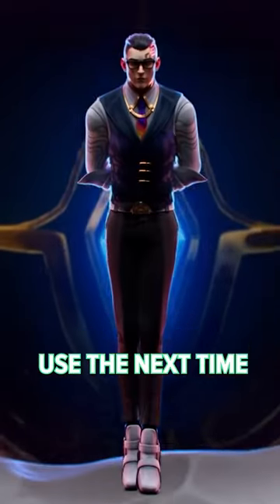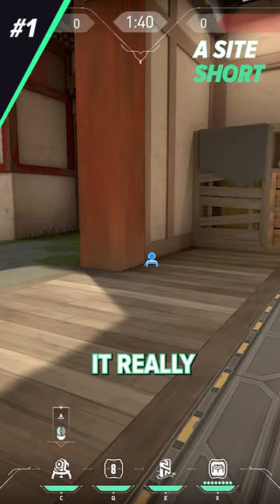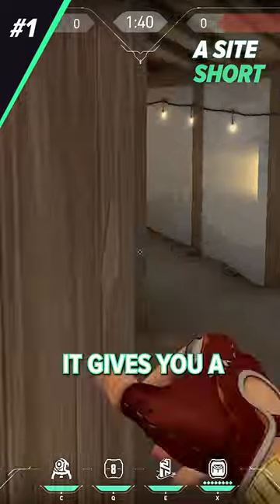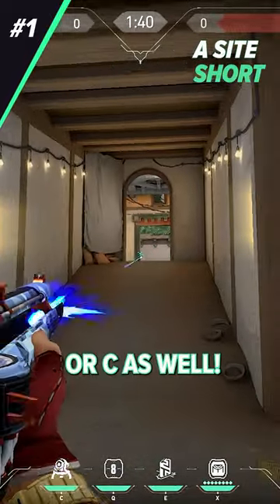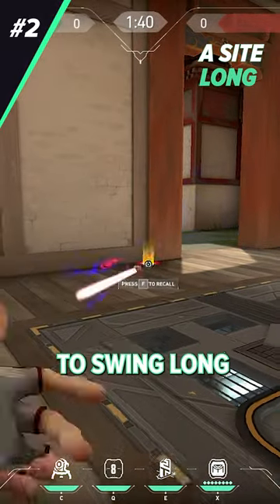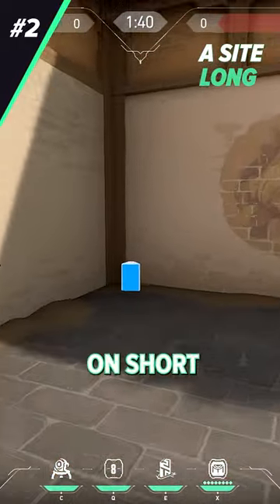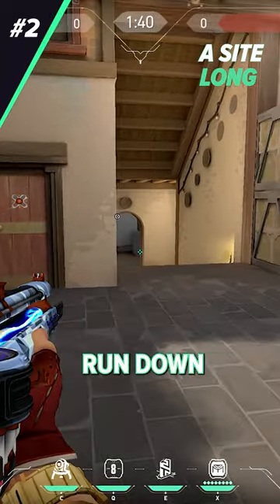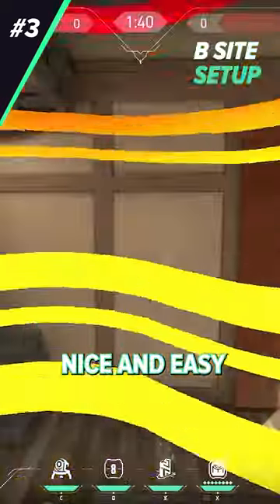3 RADIANT Chamber Setups To CARRY On Haven!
This VALORANT tips and tricks video is perfect for mastering playing Chamber on Haven at any rank! So if you want to improve your chambering skills, this is the video for you!